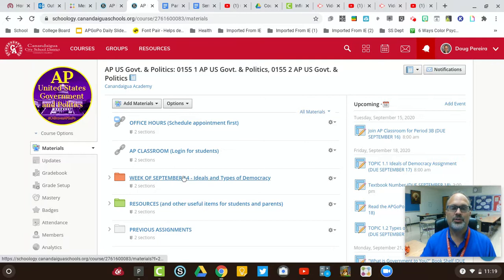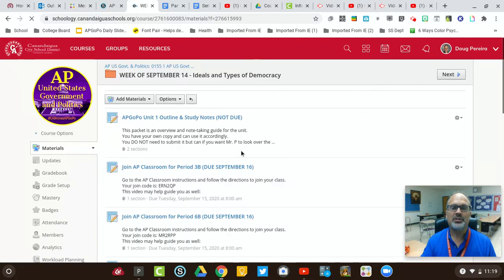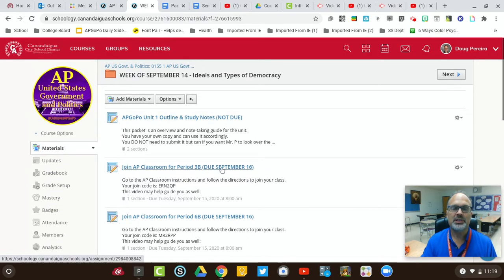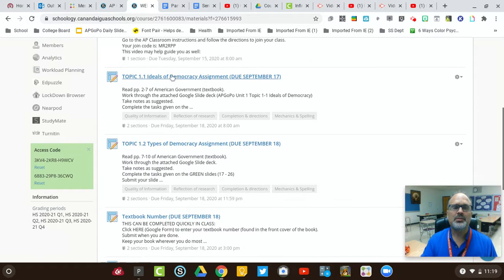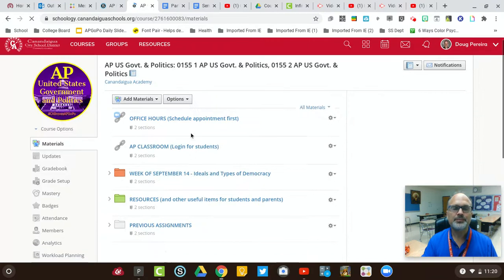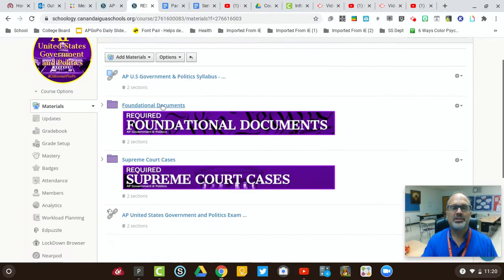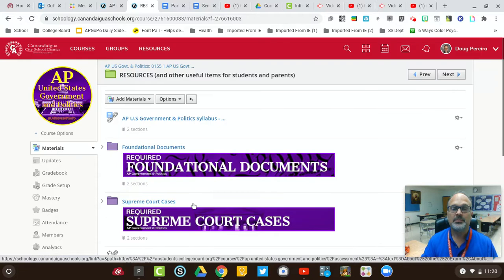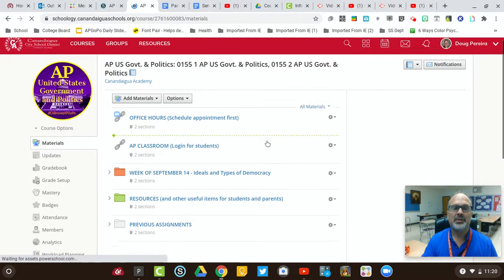APGoPo Schoology Tutorial